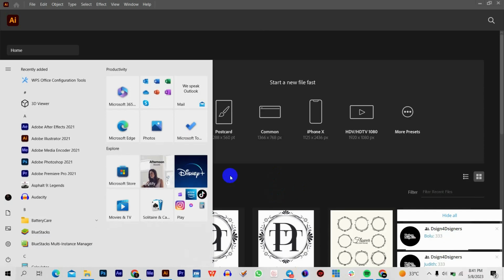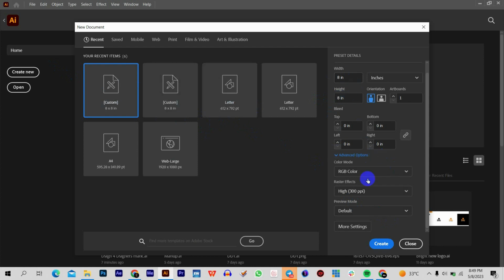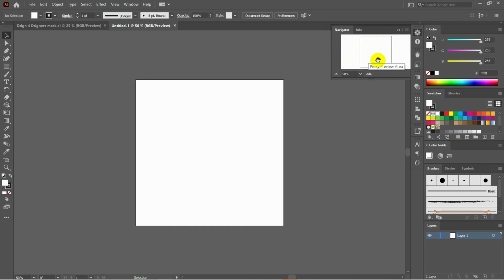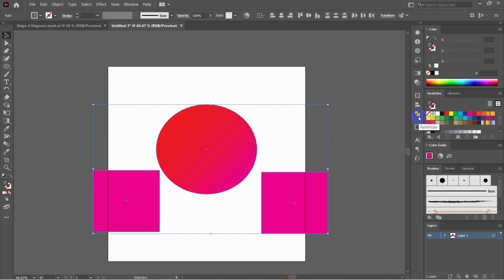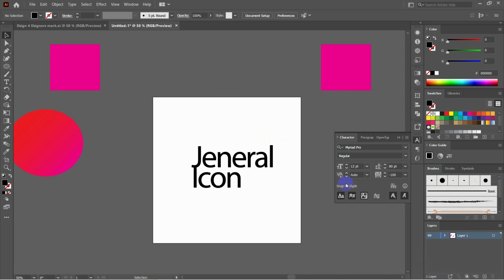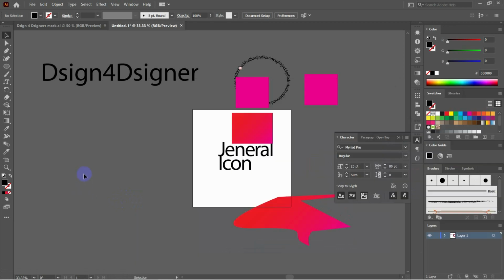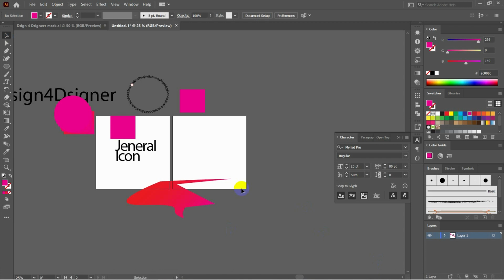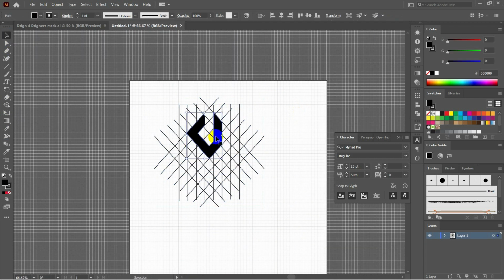Adobe Illustrator 101: Learn the Basics of Adobe Illustrator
In this Adobe Illustrator tutorial, we'll cover the fundamentals of the software, including the user interface, tools, and essential techniques to get you started. Whether you're a beginner or just looking to refresh your skills, this video will give you a solid foundation in using Adobe Illustrator to create stunning vector graphics. Join us as we delve into the world of Illustrator and discover its powerful capabilities.